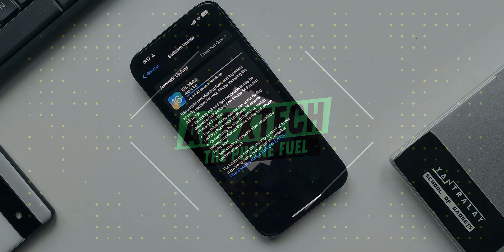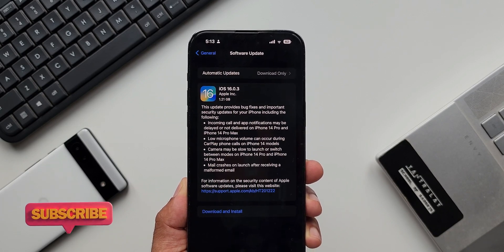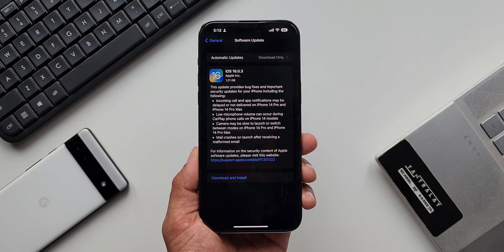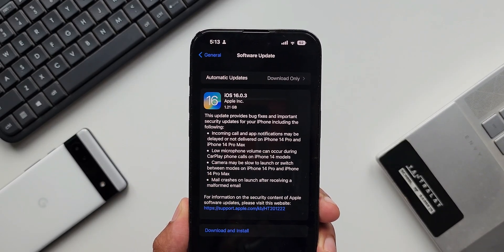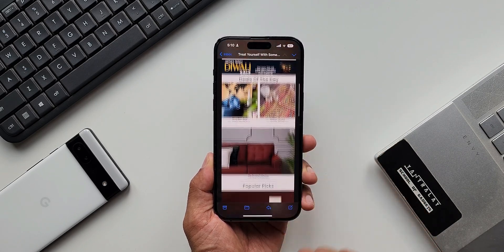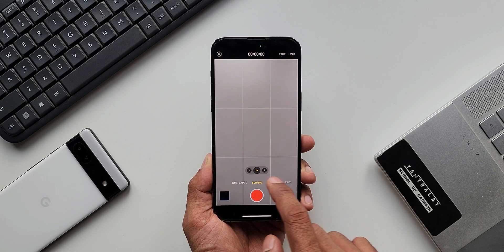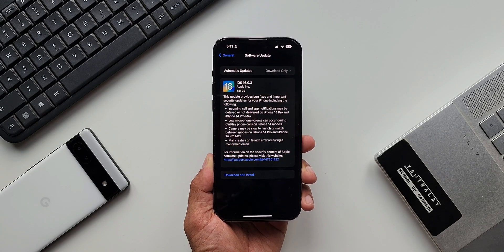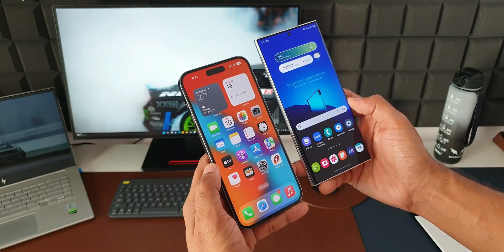Important update for iPhone 14 Pro & iPhone 14 Pro Max - iOS 16.0.3 is here !